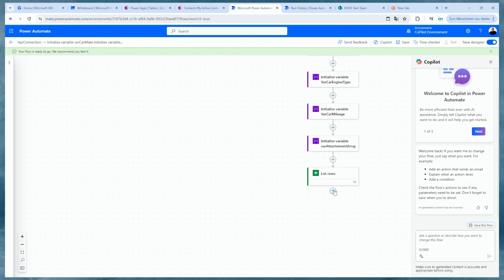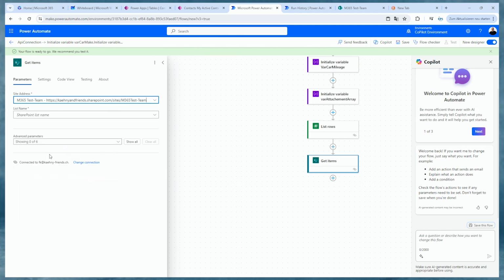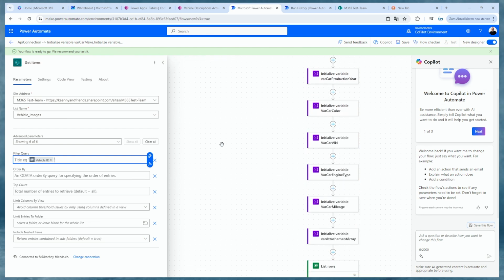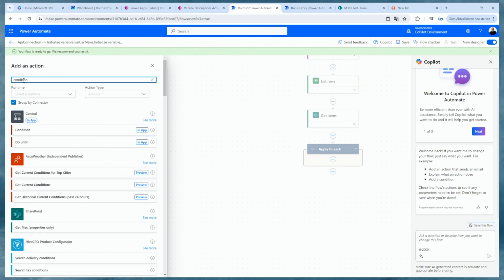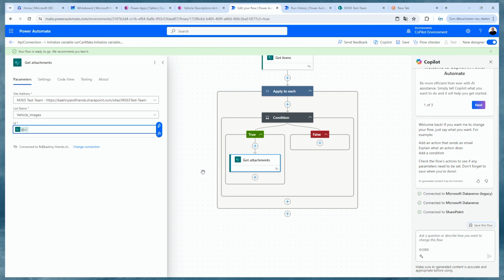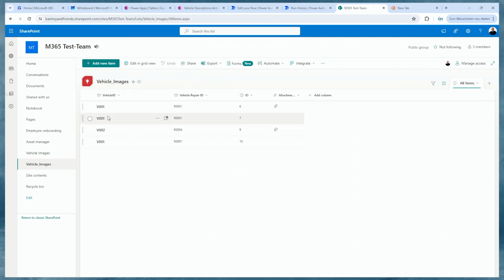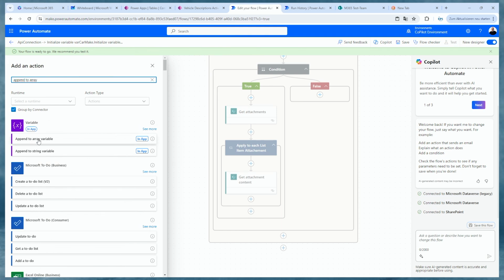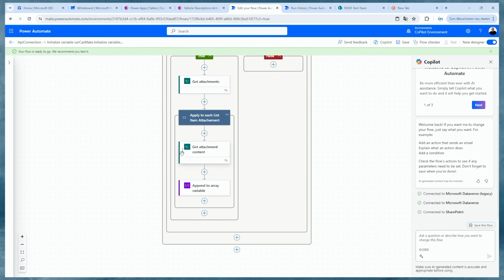Mastering SharePoint Attachments with Power Automate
In this video, I show you how to retrieve attachments from a SharePoint list item and process them into an array variable with a JSON structure using Power Automate.

Learn how to manipulate attachment content and use it in further steps of your automation flow.

Perfect for streamlining document handling and enhancing your SharePoint workflows!